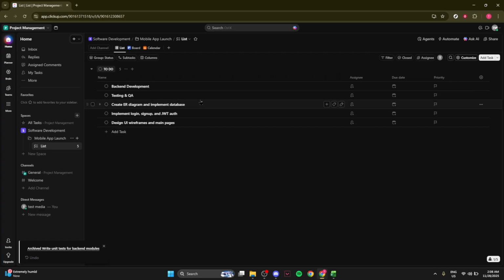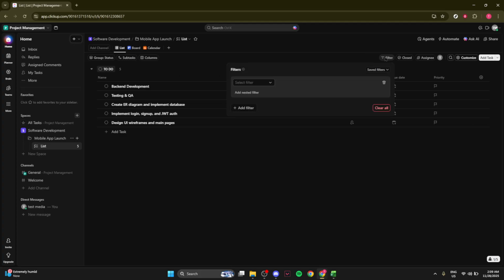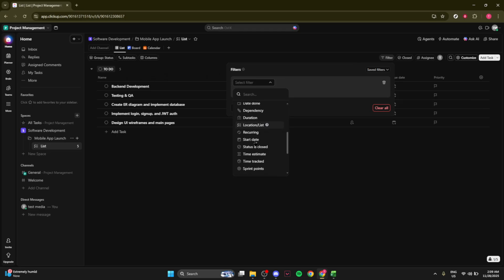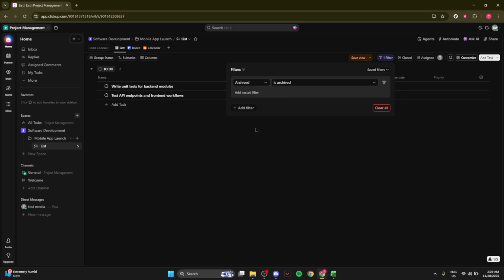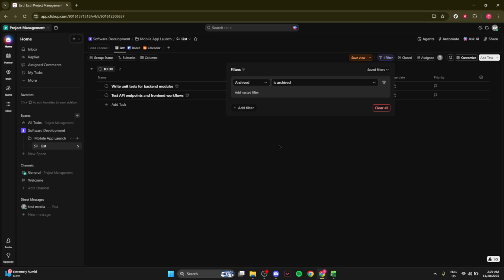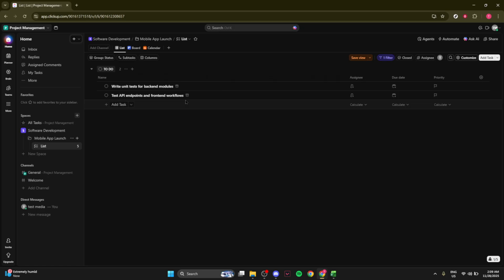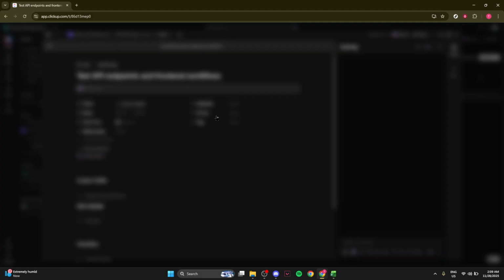How To See Archived Tasks In Clickup [2026 Guide]